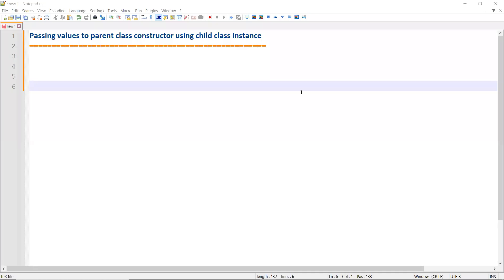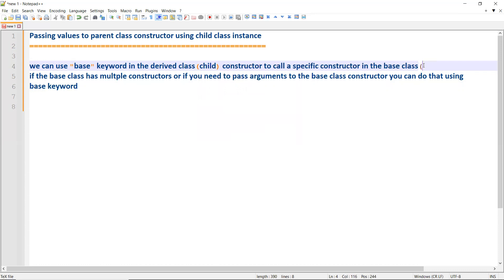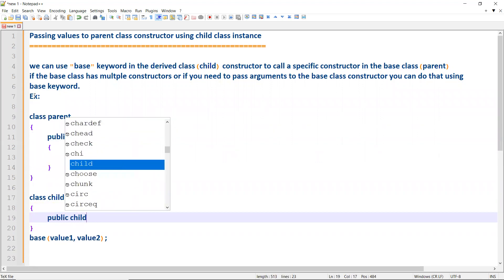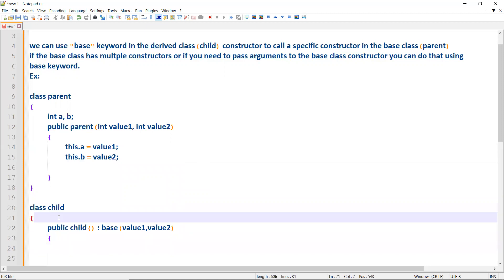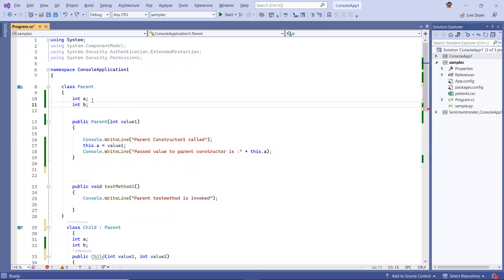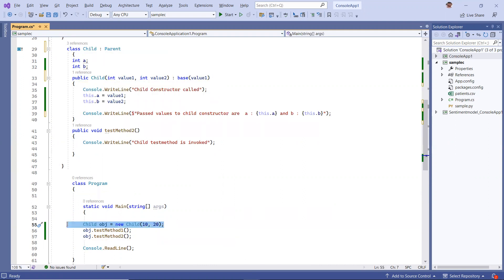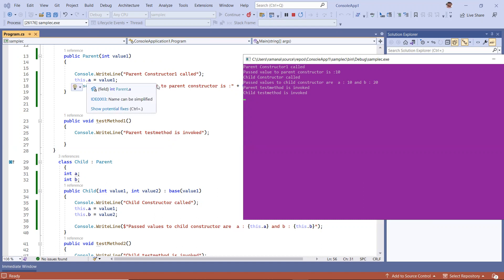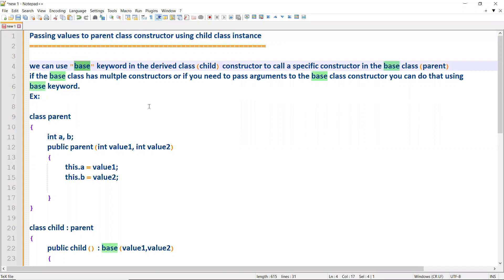Passing values to parent class via child class instance in c#